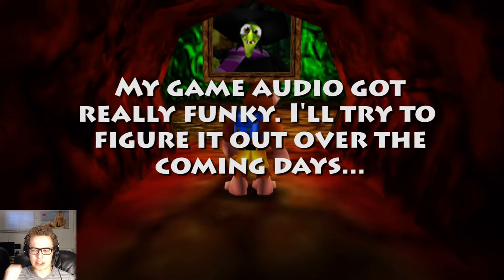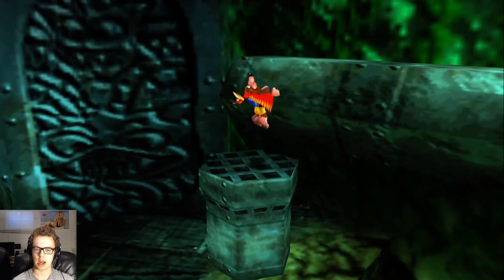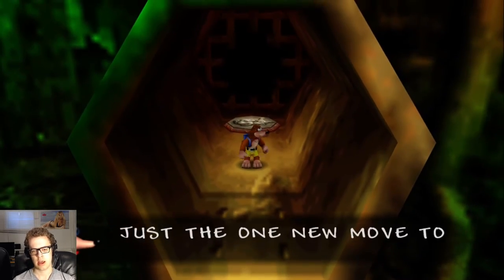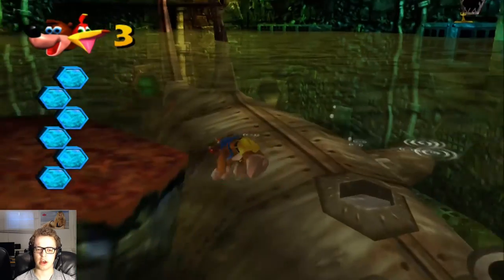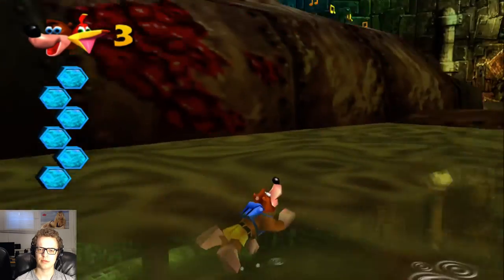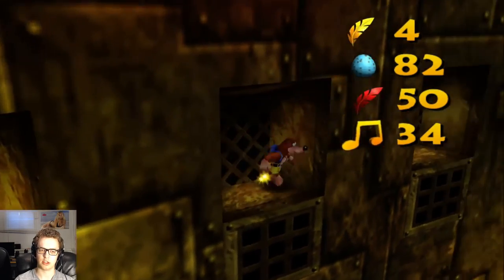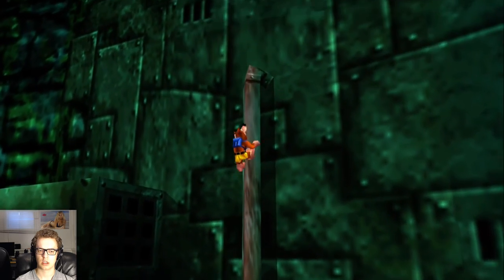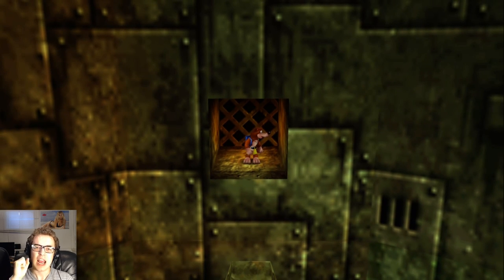MASSIVE MECHANICAL SHARK! | Banjo-Kazooie (HD Gameplay) #8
Banjo and Kazooie head underwater a LOT in this level!!